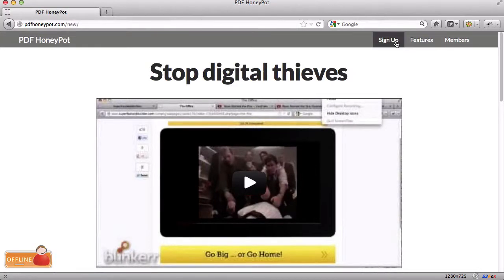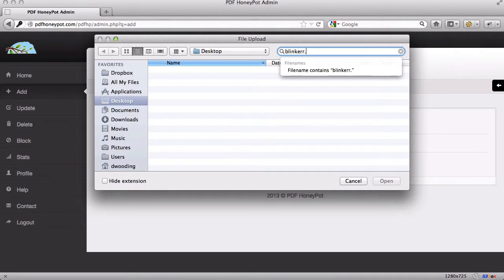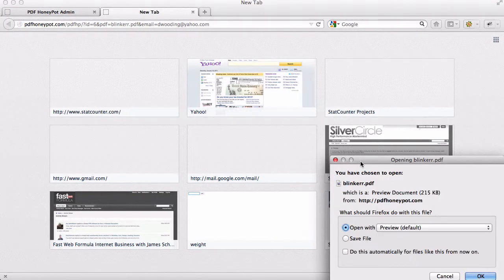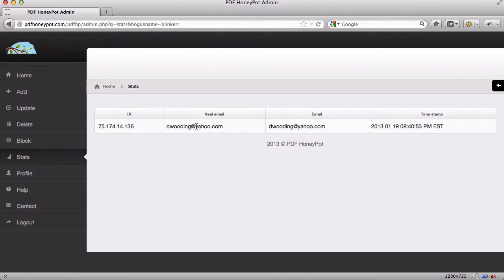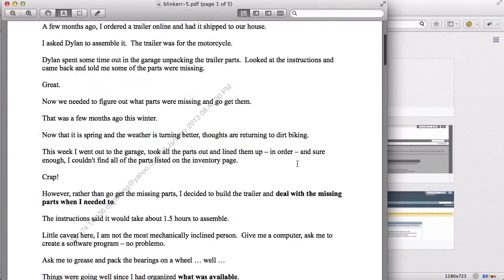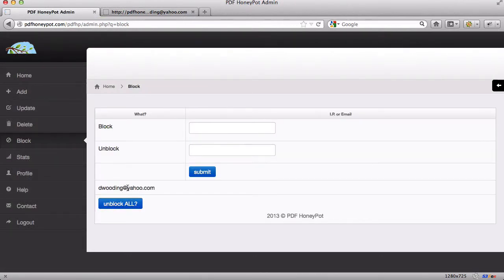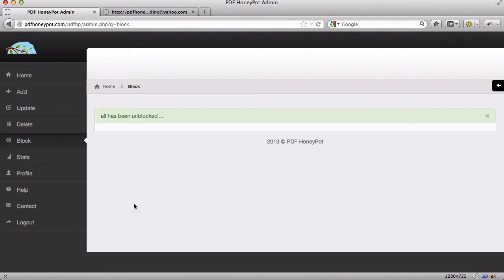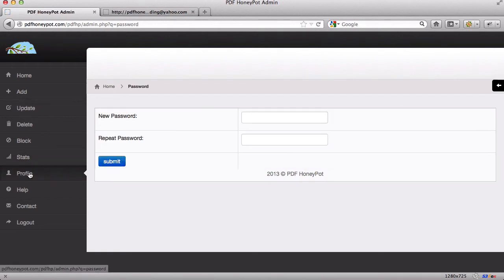PDF HoneyPot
Stop digital thieves from stealing your PDF files.

PDF HoneyPot watermarks your PDF files with I.P. address, email, and a time date stamp.